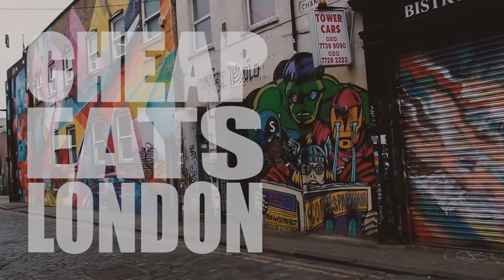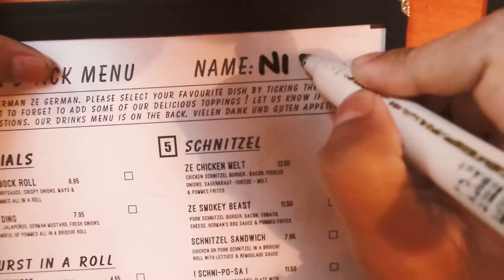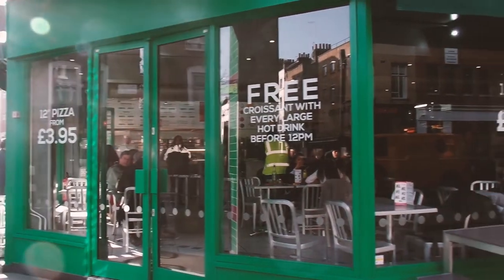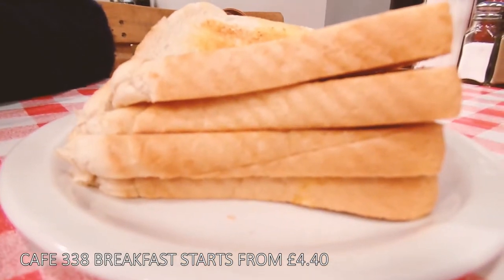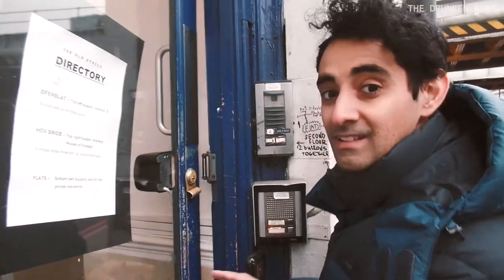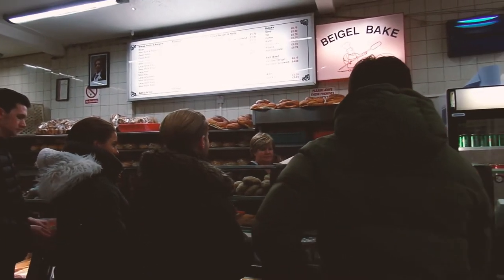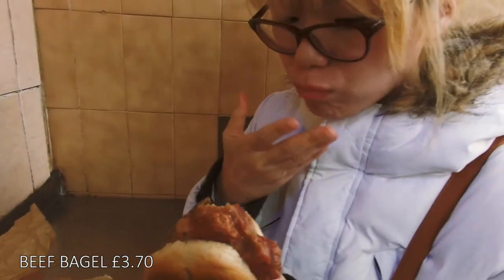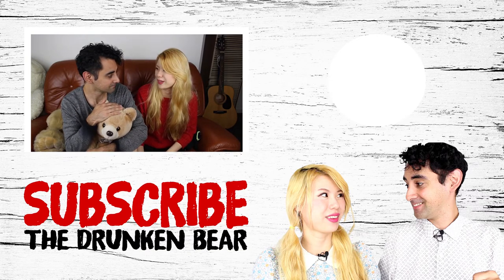Cheapeats in London under £7 | FOODPORN LONDON 2017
Cheap Eats in London.

More about The Drunken Bear

We are Nick and Rachel from The Drunken Bear.
Australian Youtubers based in Melbourne.

Adventure, Travel, Food and finding unique hidden bars and cafes.

We use a Canon EOS 700D and a Samsung WB380f
along with Rode SmartLav Plus Lapel Microphones

TRANSCRIPT

London is a very expensive city so here is a list to help you find the cheapest food in London

First up is Bibimbap Cafe.
Its got yummy authentic korean food at a great affordable price

We went for a Korean style Beef with rice and the flavours were delicious

Next up is Herman Ze German.
As you'd expect they do German style meals and they also have a lower level that specialises in Cocktails and beers.
We went for a simple Bratwurst  and we decided to top it up with mayo sauce and mustard.
For under 5 pounds it's a great food bargain.

A short walk from there is Icco Pizza.
This place does a mean pizza with heaps of options and best of all at a great price.
With all the classic Italian style pizza options we highly recommend this place.
Definitely one of the best pizzas we have ever tried

Head on down to Cafe 338
Located in Bethnal Green  this cafe is the perfect place to try a traditional English Breakfast.
It also comes with Tea and Toast and it really made us feel like we had an authentic English Food experience while travelling here.

If in Shoreditch go to Ziferblat.
It's a unique community space which is pay per minute. At 3 pounds an hour you can enjoy unlimited snacks and coffee and chill out in a really comfy place.
The atmosphere here is really great. With a community vibe and access to board games, books and free wifi its a great place to hang out in for hours with friends, on your own or making new friends.

In Brick lane is the famous Bagel Bake. This is a very popular place and its easy to see why. If your a fan of Bagels this is the joint you have to go to. It has the most amazing tasting bagels and for an absulte bargain price.
This was one of the yummiest foods that we tried in London and we definitely suggest you head down here and have the best Bagel in London without breaking the bank.